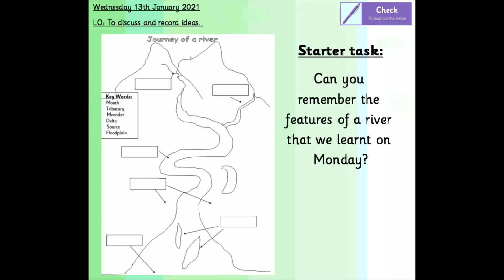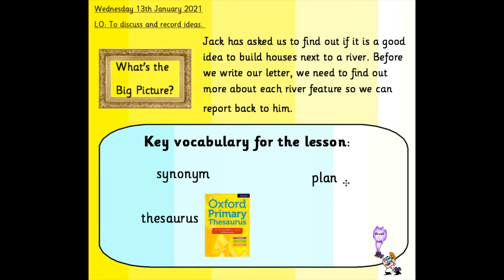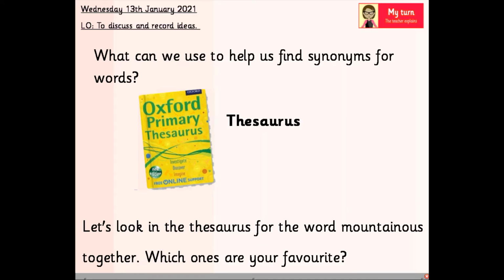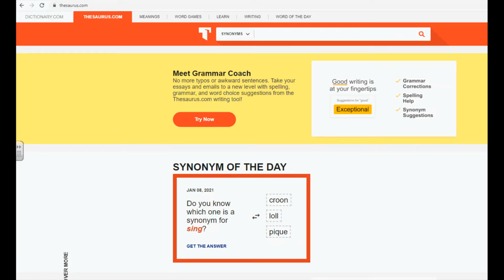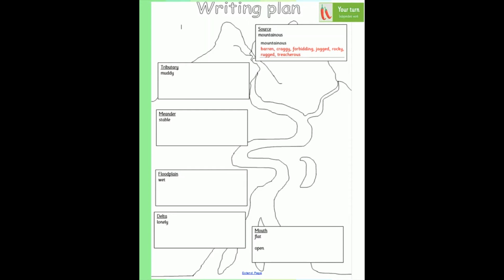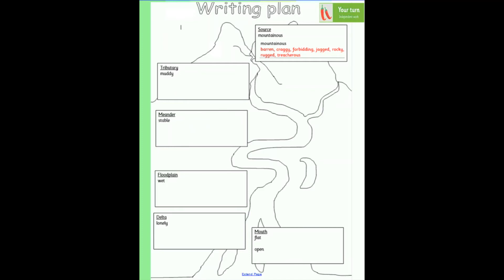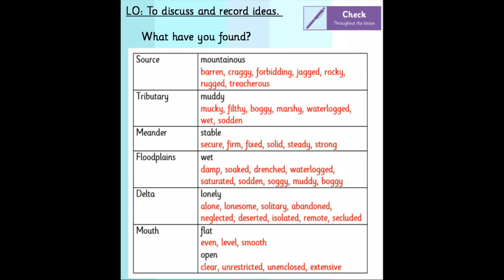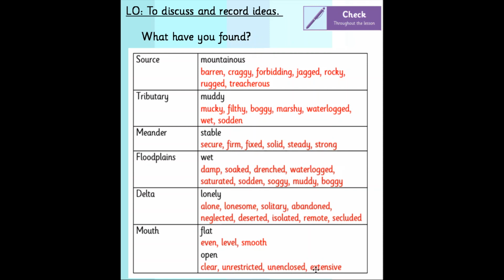Year 4 Writing Wednesday 13th January